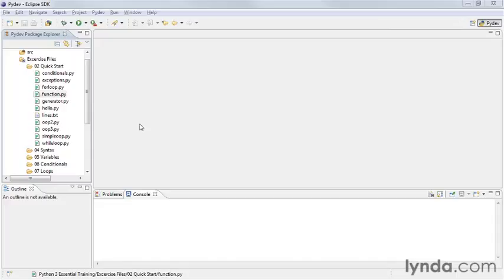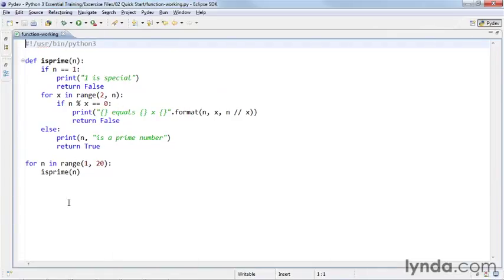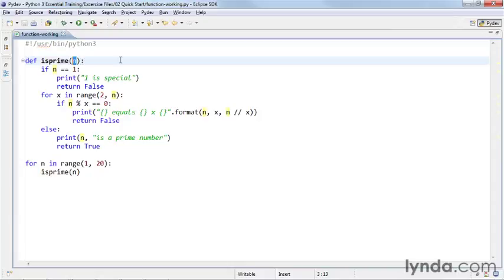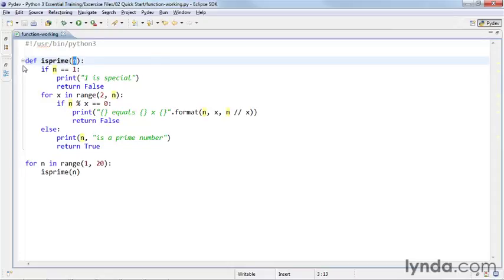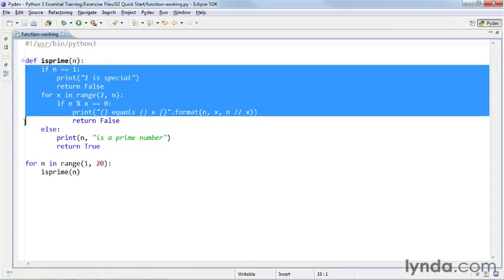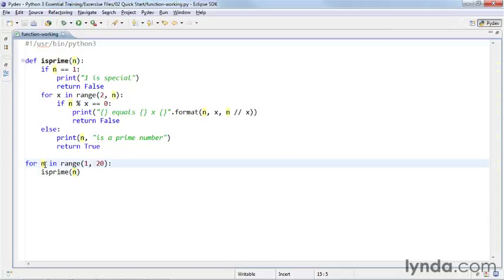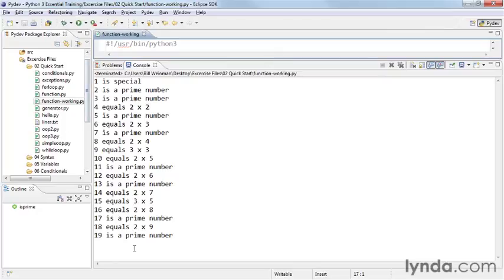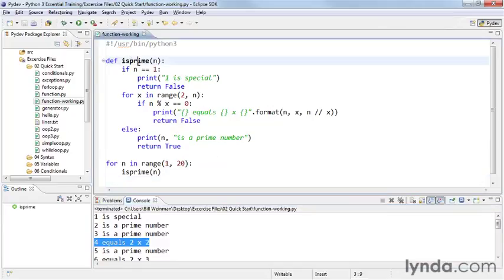0204 Reusing code with a function